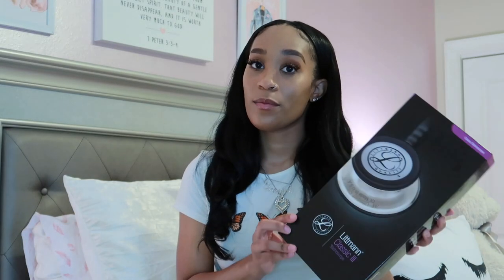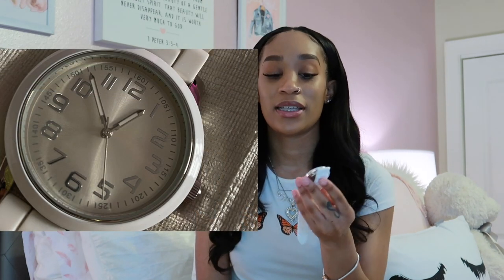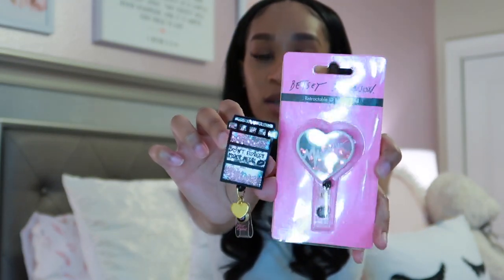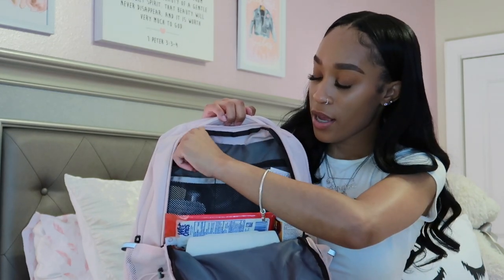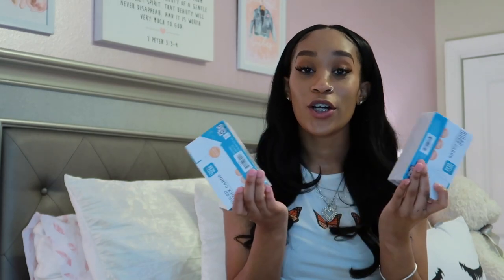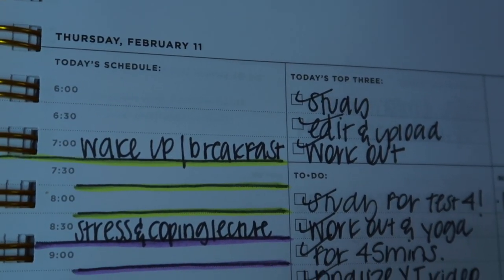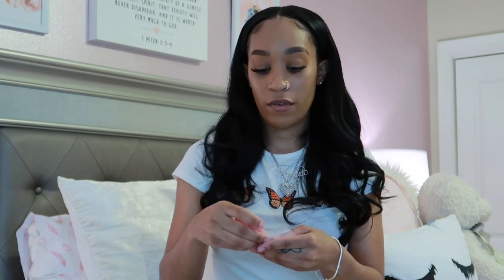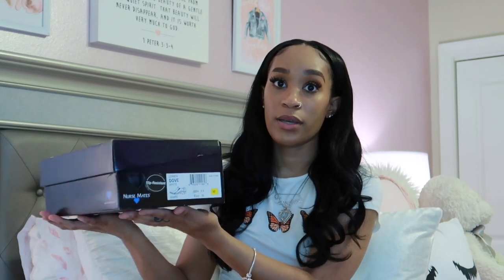HUGE NURSING SCHOOL SUPPLY HAUL!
Finally, finally, finally! The long awaited nursing school supply haul! As promised, down below you will find the links to everything I've mentioned in the video!

clear nose rings
pink clinical bag
3 pack compression socks
pen light & bandage scissors
nursing clipboard
3 pack blue light glasses
stethoscope case
pill bottle badge reels
heart badge reel
planner (not the exact one but similar)